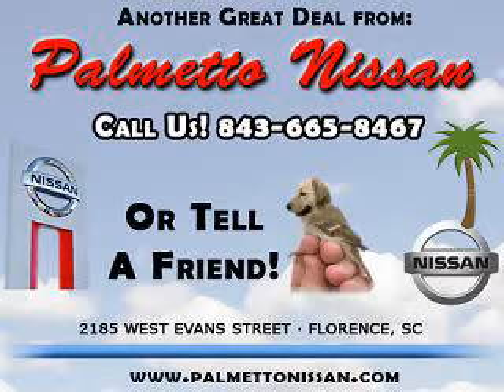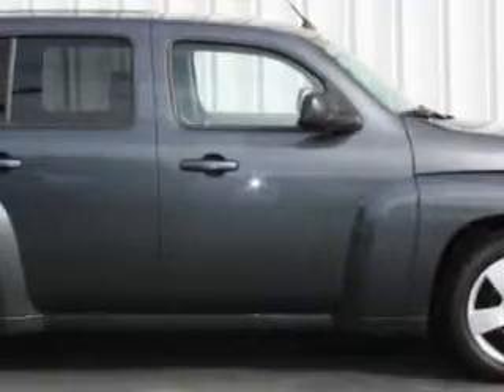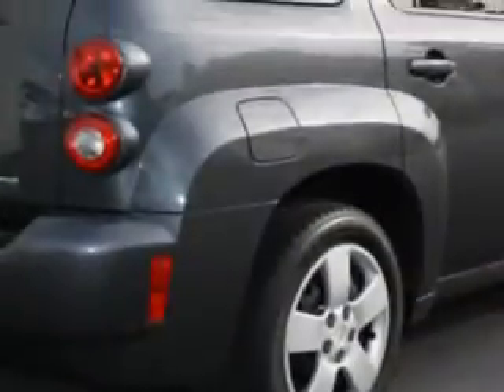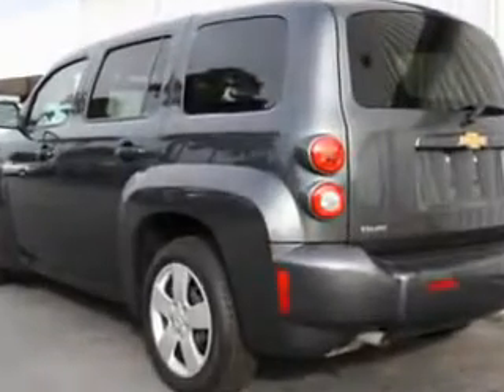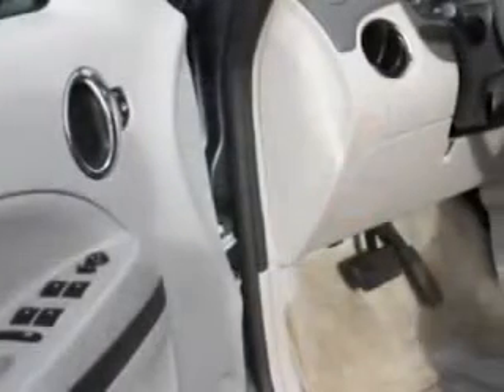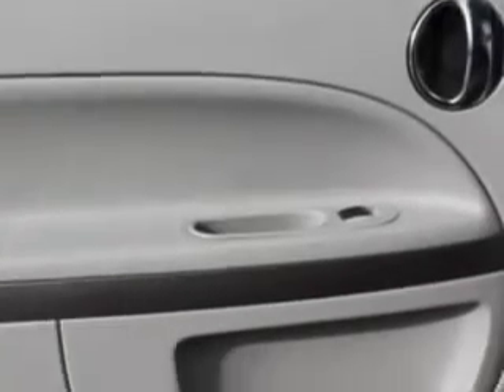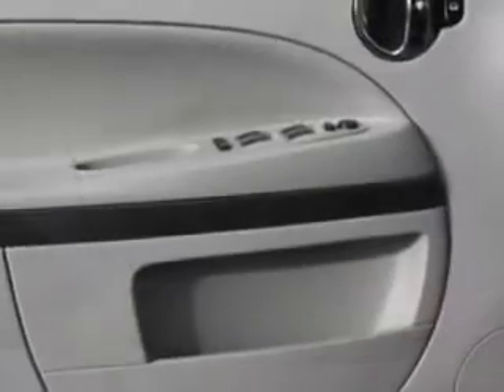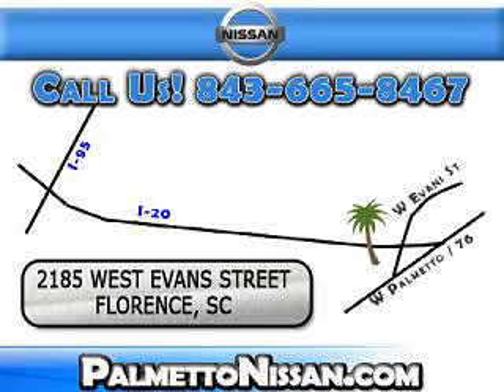Chevrolet HHR, Palmetto Nissan- Florence, SC 29501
Chevrolet HHR, Palmetto Nissan- check out this Cyber Gray Metallic 2011 Chevrolet HHR, equipped with a 4 Cyl. engine  and an automatic transmission with  43,091 miles. enjoy an impressive 30 miles to the gallon on this great car with features like Tire Pressure Monitoring System, touring suspension, on steering wheel audio and cruise controls, privacy glass, and much more. Enjoy the drive and have peace of mind in this 2011 Chevrolet HHR. see us at Palmetto Nissan today!
miles-  43,091
vin- 3GNBAAFW5BS596703

Palmetto Nissan
2185 West Evans Street